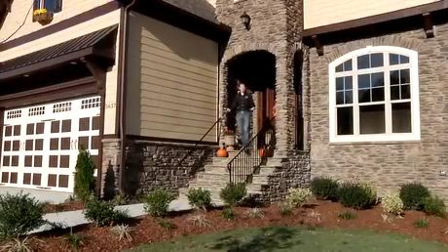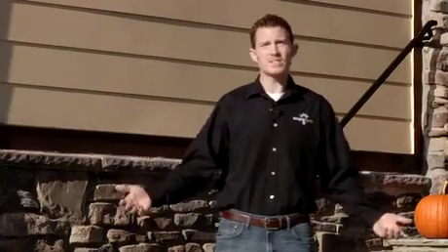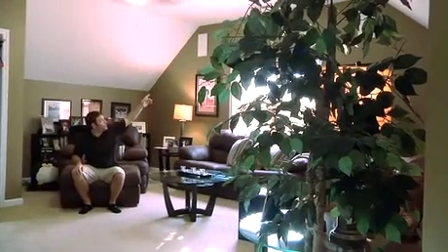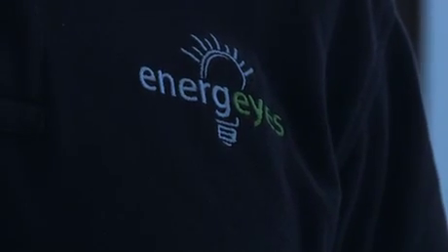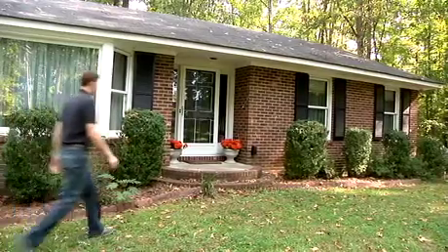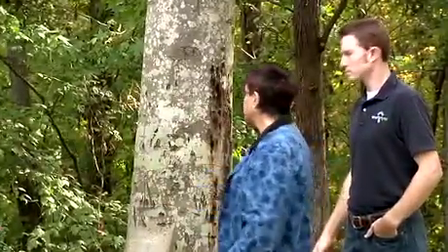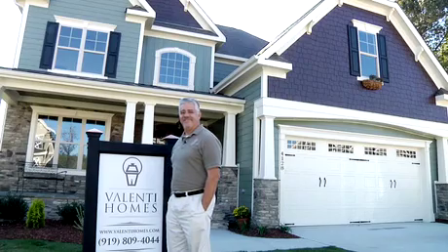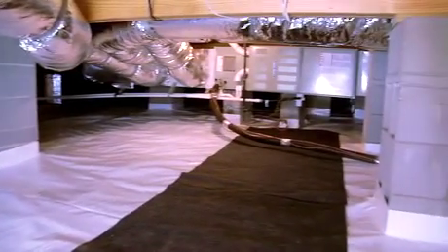Energeyes Client Testimonials